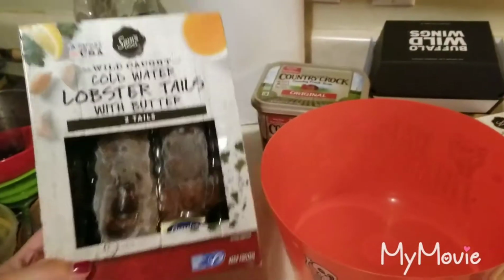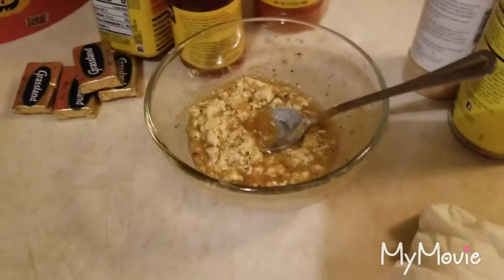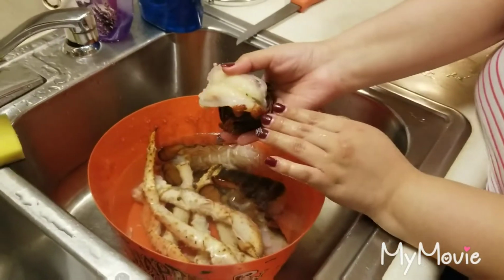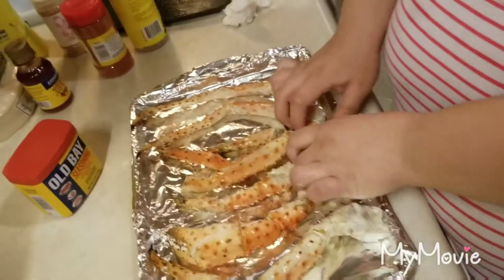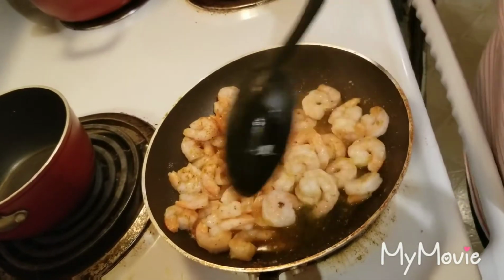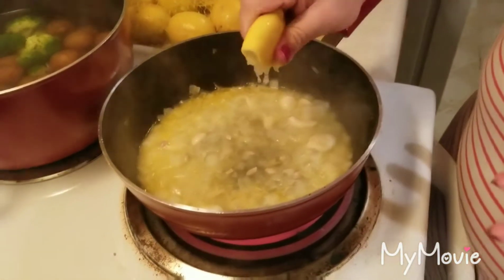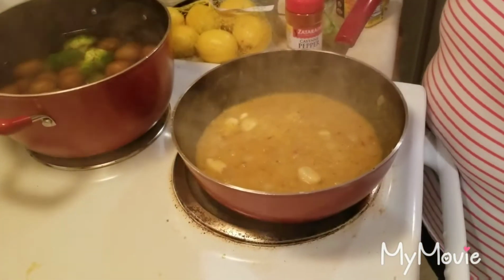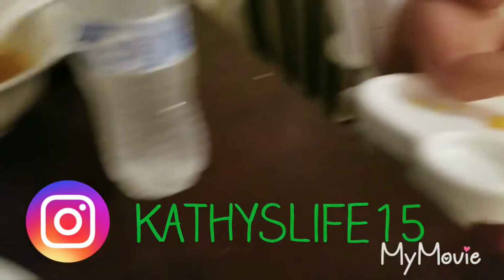LOBSTER TAIL & KING CRAB LEGS WITH SPICY SHIRMP & SPICY BUTTER GARLIC SAUCE || KATHY'S LIFE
Hello everyone 1st of all I wanted to say I know we all cook different so please keep that in mind. Also wanted to share a nice meal and how we cook it next video will be a munkbung.

I got the spicy butter garlic sauce from TAE AND LOUS channel